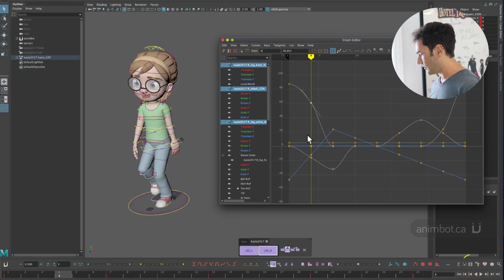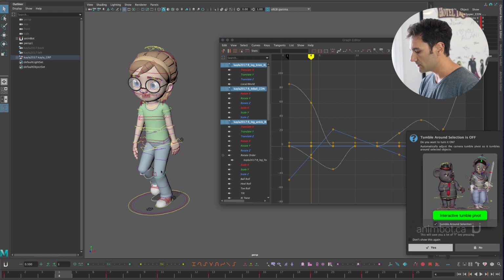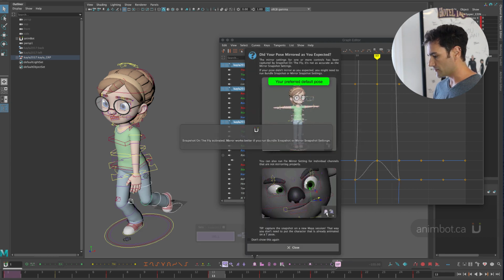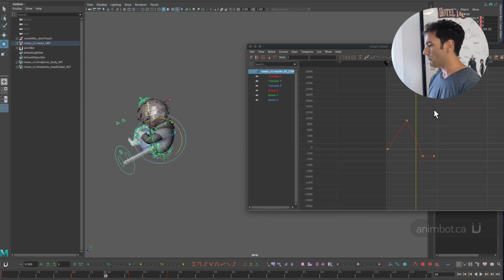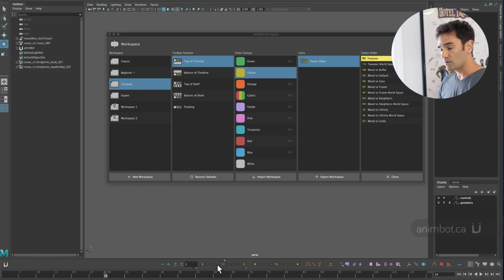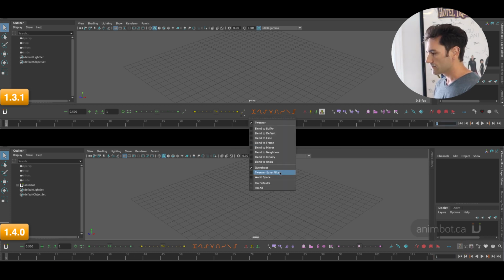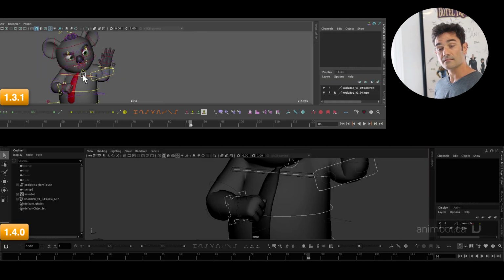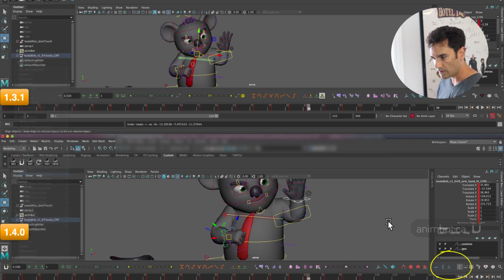Animbot 1.4.0 - What's new?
The greatest update since official release!